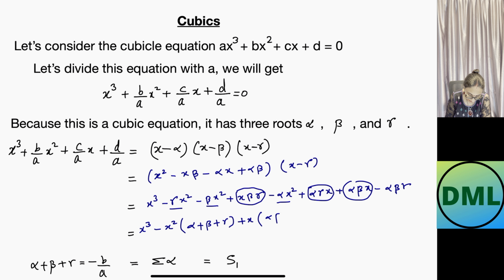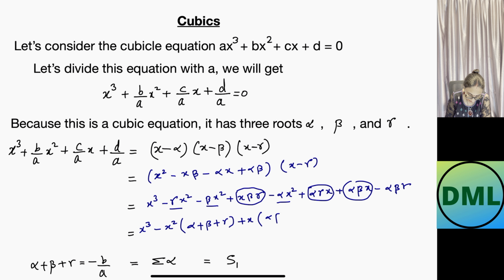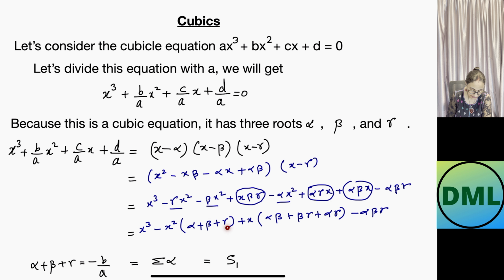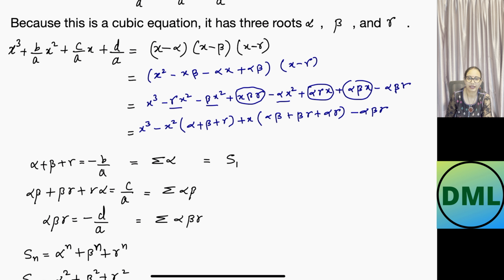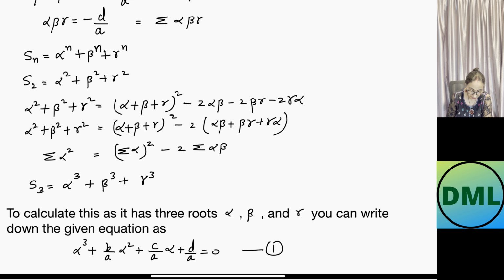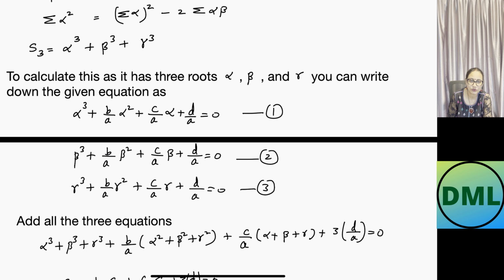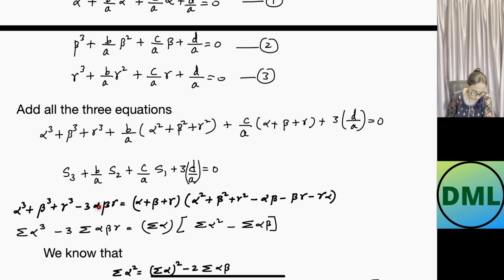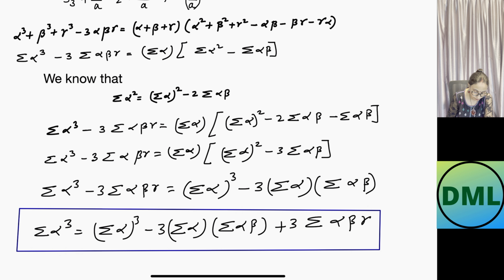Roots of Polynomials: Cubics, Year 13,Grade 12, IGCSE/ CBSE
Hello everyone, in this video, we are understanding Roots of Polynomials for year 13 and Grade 12  students.  We are working on the Roots of the Cubic equations. The sum of the roots and the product of the roots. We are finding the value of S3 in two different ways.

The next video will be about exhibiting upper and lower bound for nearest d.p.for year 9 learners,

Chapters:
00:00 Intro
00:13 cubics
00:52 find the values of S1, S2 and S3

Credits: DML

Questions in this video have been selectively picked from Cambridge International AS and A Level Further Mathematics Coursebook by Lee Mckelve